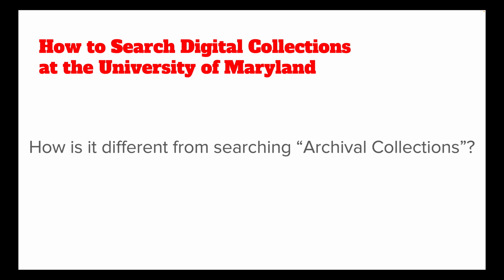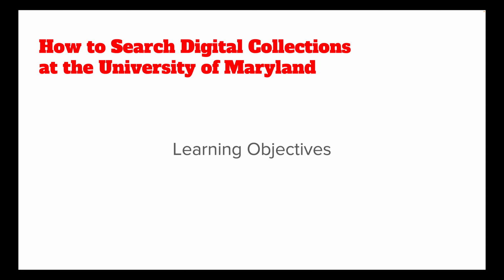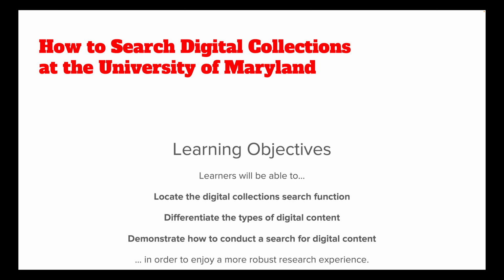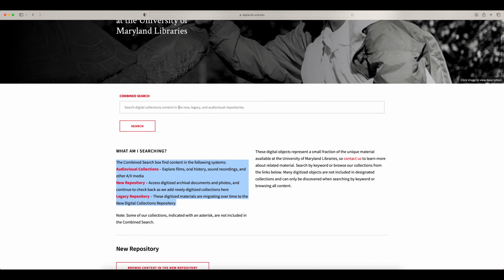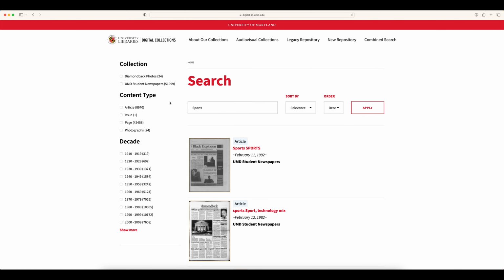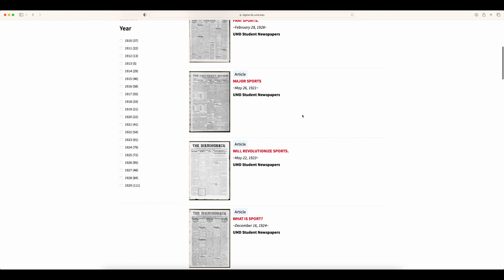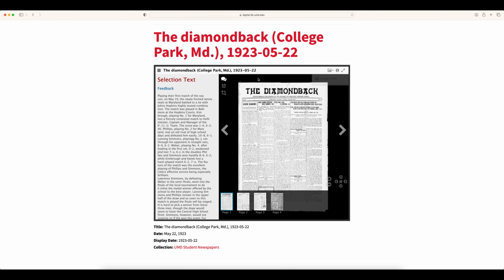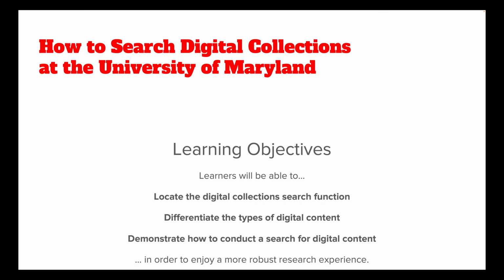Searching Digital Collections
This video will cover an overview of searching and using digital collections in the UMD Special Collections and University Archives repositories. This video specifically will show a screen recording of searching non-AV digital material. See the next video in this series for searching for AV content.